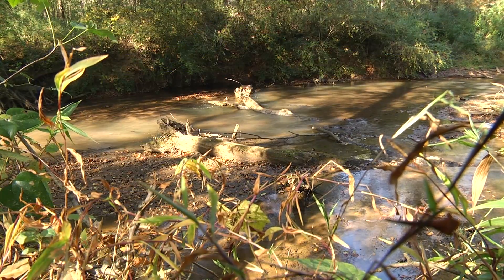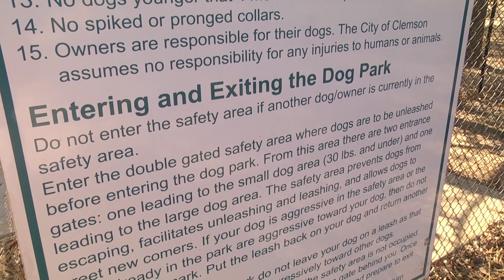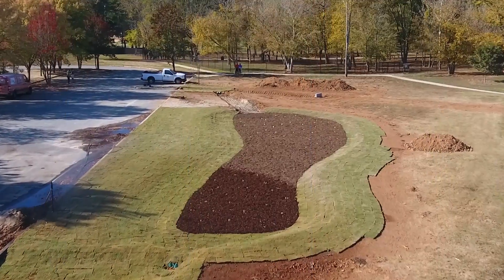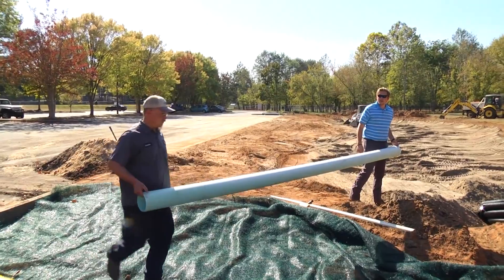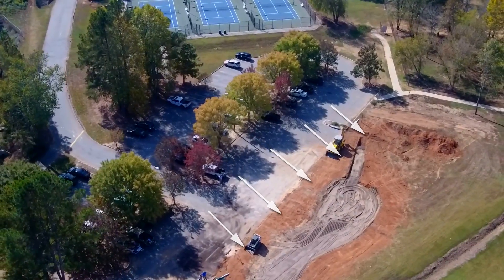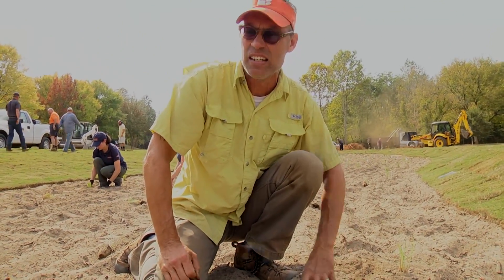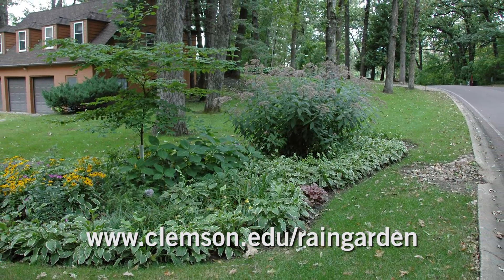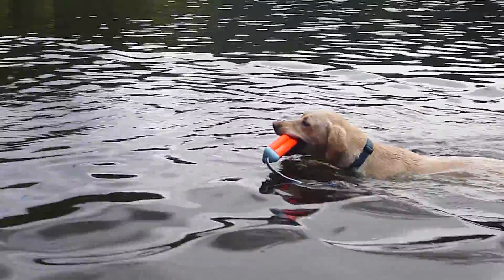Bioswale and Bioretention Treatment Train Installation - Fall 2016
This video demonstrates the installation of green infrastructure in series. Several bioswales will filter parking lot runoff, directing flow through their vegetated channels to a bioretention cell. The bioretention cell is sloped for ponding and increased infiltration. The video showcases each step of the project, including mixing of media for vegetated areas. The project will treat stormwater runoff before discharge to a large creek, which leads to a drinking water supply reservoir in the Upstate of South Carolina. This video is a collaboration between the City of Clemson, Clemson Extension, Clemson Carolina Clear, and Clemson Media Services.